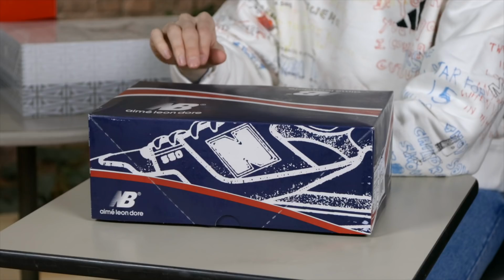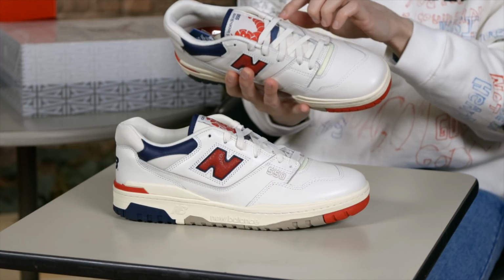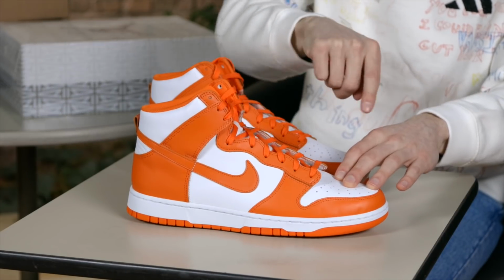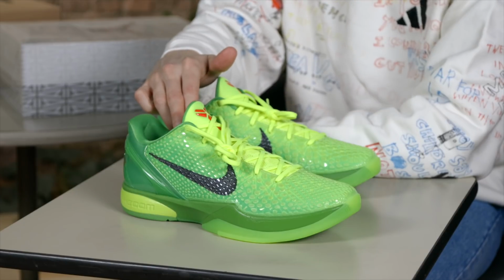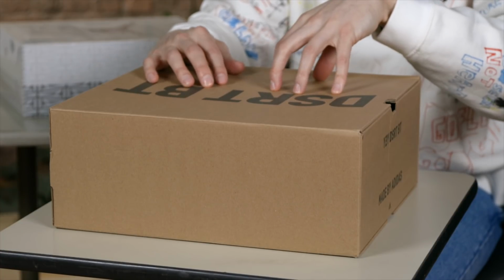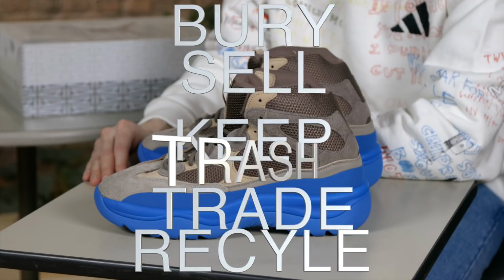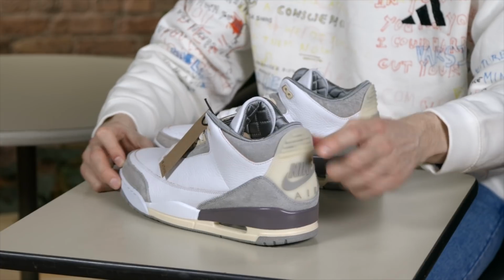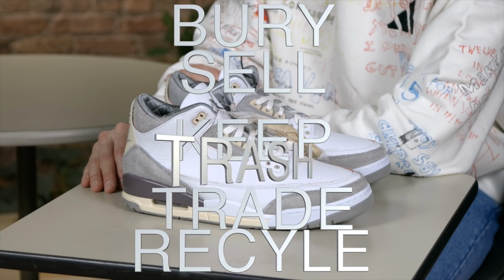5 Best Sneakers I Was Lucky to Get for Retail in 2021 So Far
Brad Hall (me) shares the five best sneakers he was lucky enough to actually buy at retail price recently, including a colorful pair of Yeezys, a limited New Balance collab, and a pair of Air Jordans that is an early frontrunner for Brad Hall’s “Sneaker of the Year” award.

-Brad Hall